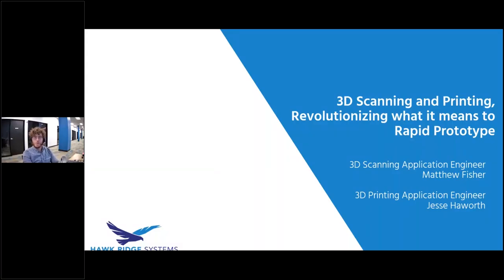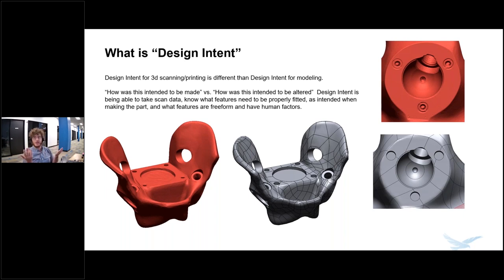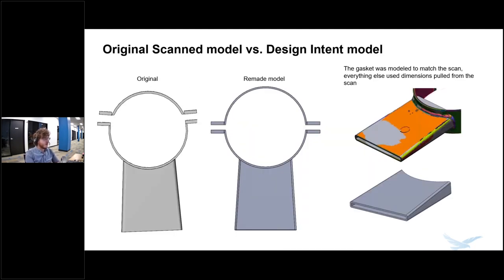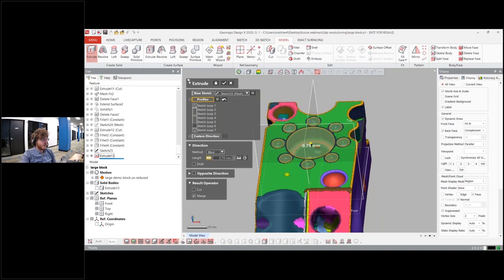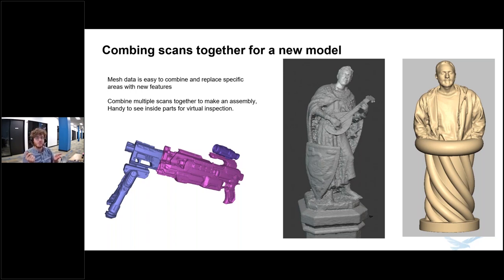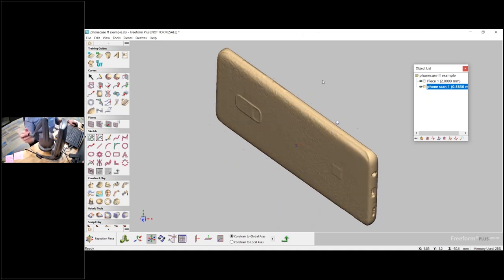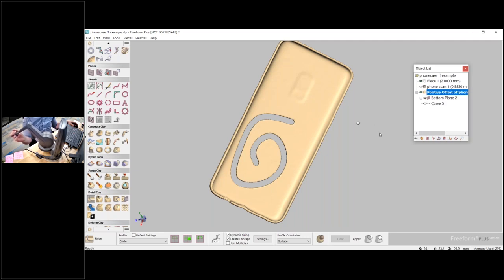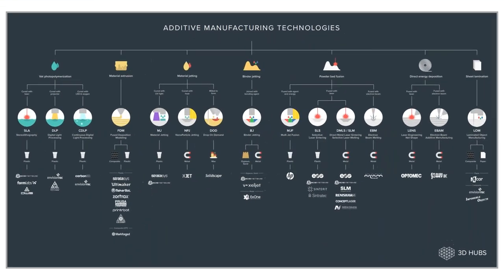3D Scanning and Printing: Revolutionizing What it Means to Rapid Prototype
Do you know what it takes to go from a 3D scanned mesh to a 3D printed part? We will take a deep dive into 3D Scanners for 3D printers, and how to create the perfect 3D printed mesh.

Join us to learn how to replicate a part, optimizing your 3D prints for the HP printer vs. the Markforged printers, and how to make minor adjustments to a 3D printed part. You'll see how to take the scan data and print the perfect part to help you with rapid prototyping!